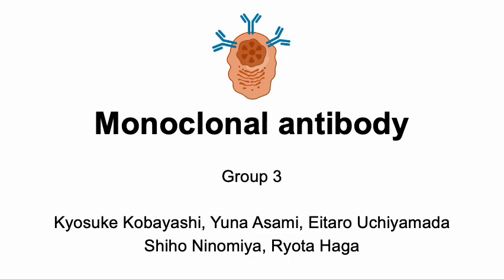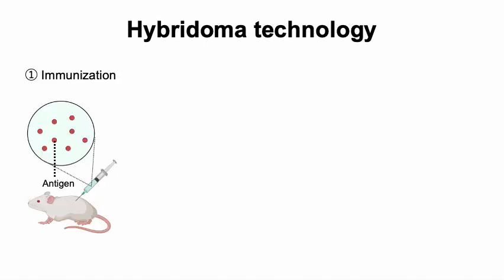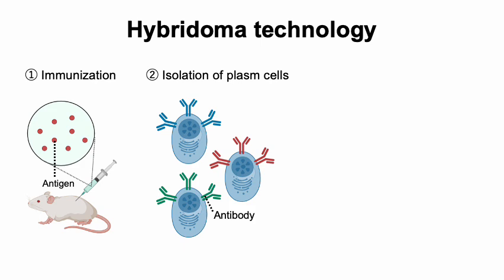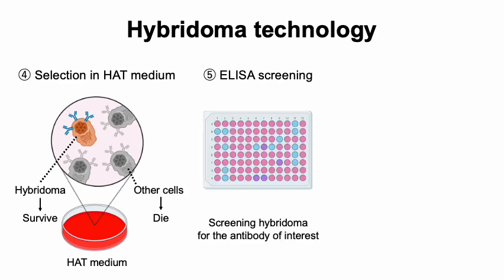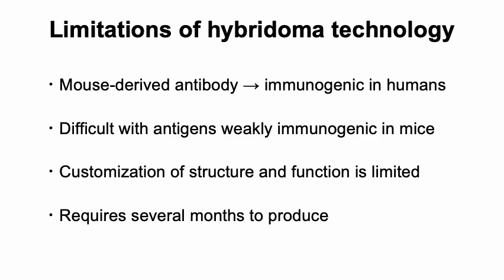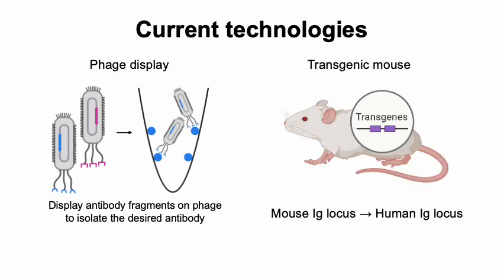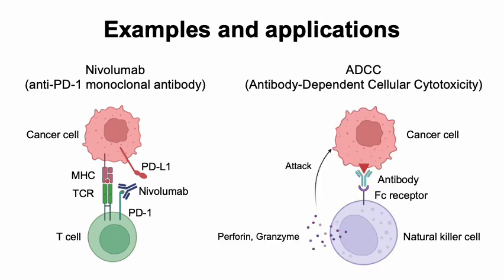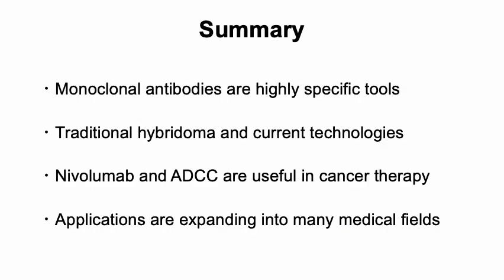1219 G3 Monoclonal antibody